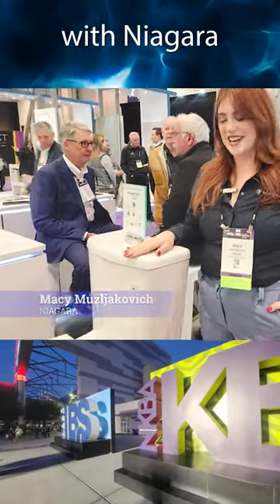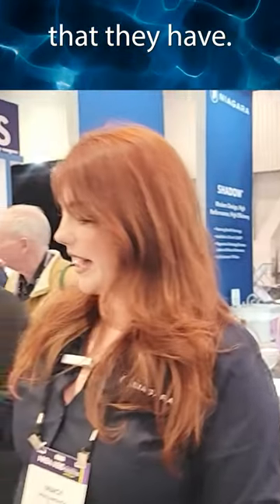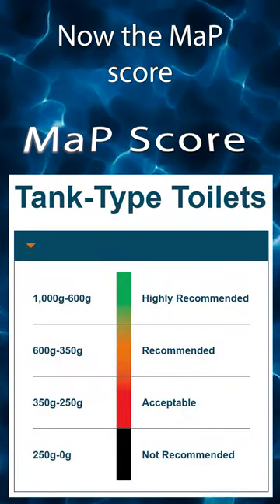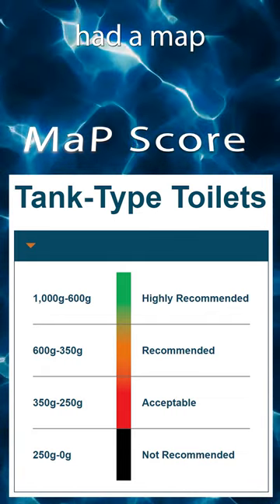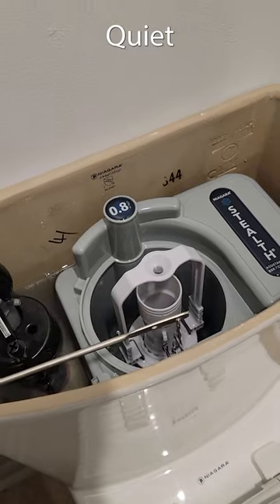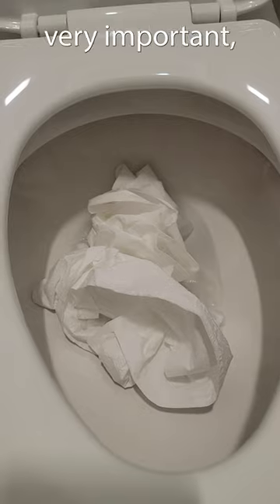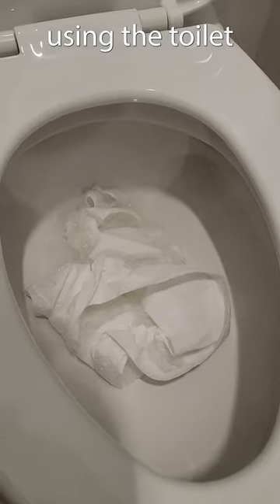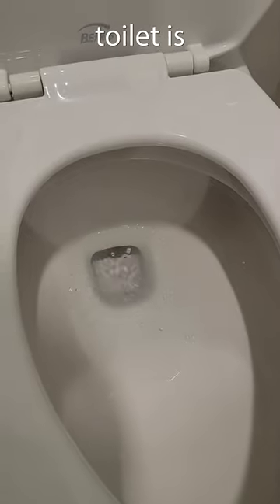Experience the Superior Flushing Power of Niagara Toilets: A MaP Score Demonstration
In this video, we showcase the superior flushing power of Niagara toilets through a MaP score demonstration. The Maximum Performance (MaP) score is an independent measure of a toilet's flushing power, and Niagara toilets consistently score among the highest in the industry. We'll take a closer look at the technology behind Niagara toilets, including their patented Stealth Technology that combines powerful flushing with water conservation. We'll also explore the various designs and models available, from sleek and modern to classic and traditional. If you're looking for a toilet that combines performance, efficiency, and style, then Niagara is the perfect choice for you. Join us as we experience the superior flushing power of Niagara toilets and discover why they are a favorite among homeowners and professionals alike.